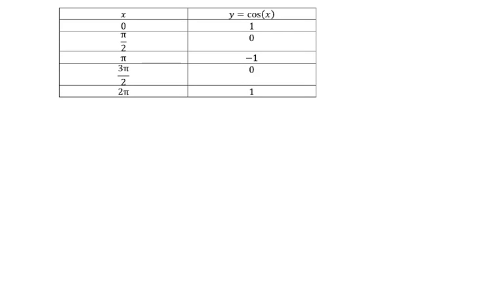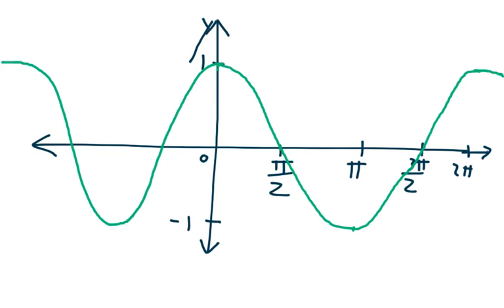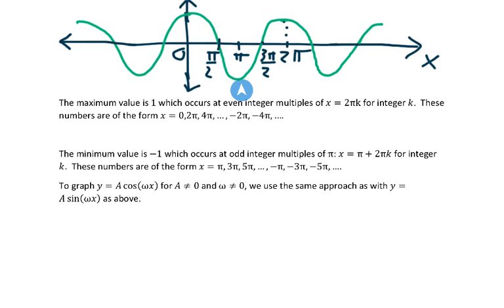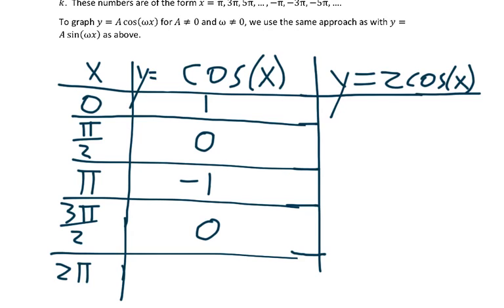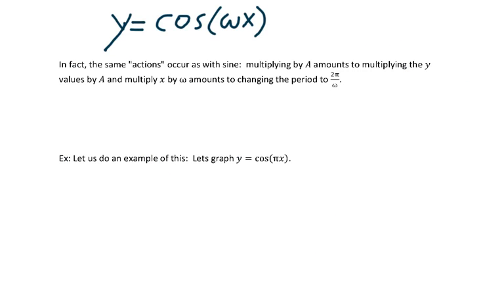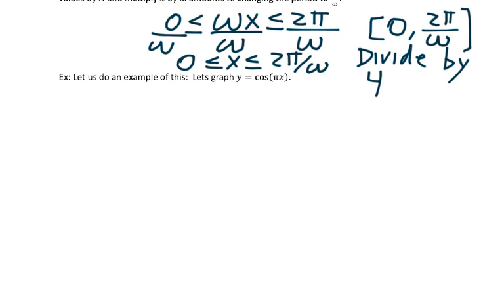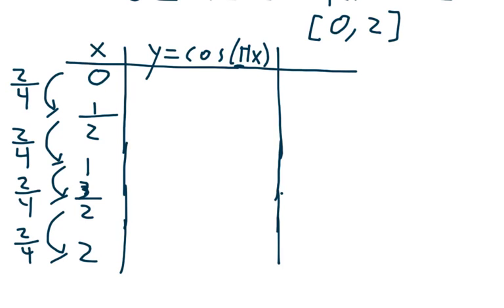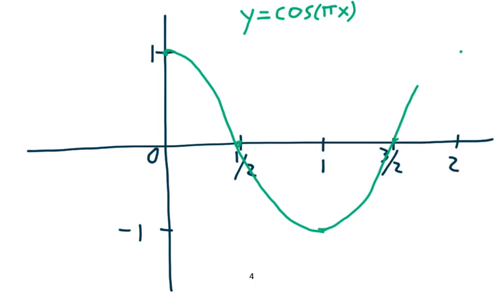Section 6 4 Part 5